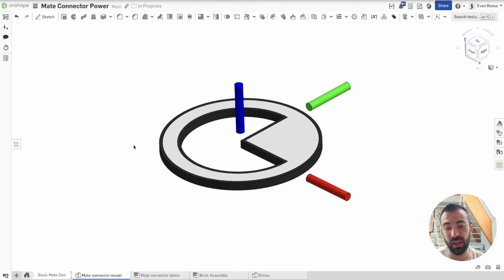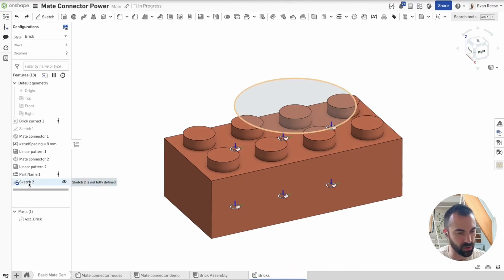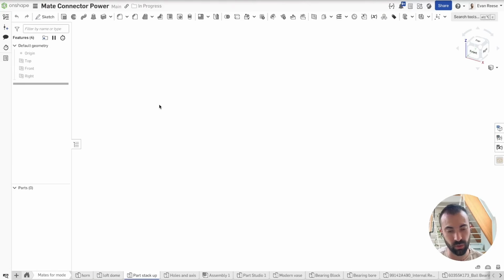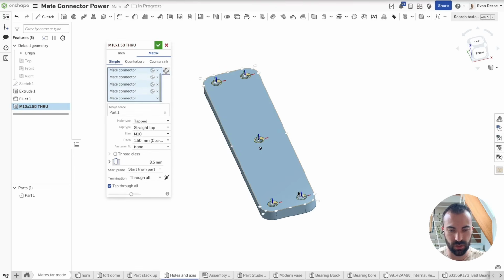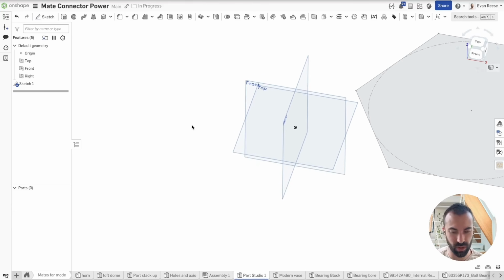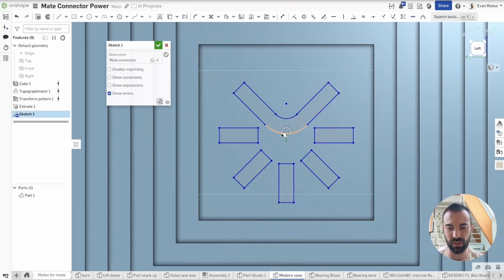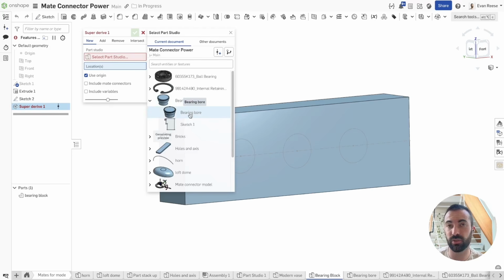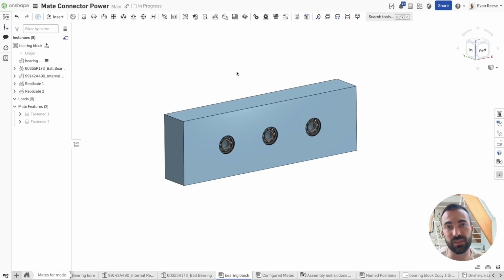Mate Connector Power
Work with me, The Onsherpa, to reach peak Onshape productivity

⚡️ Custom features used ⚡️